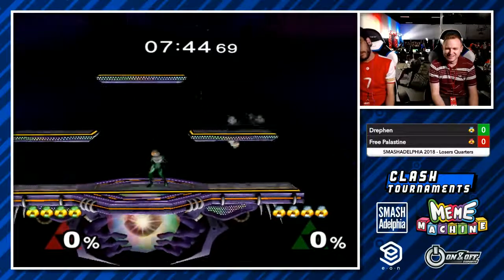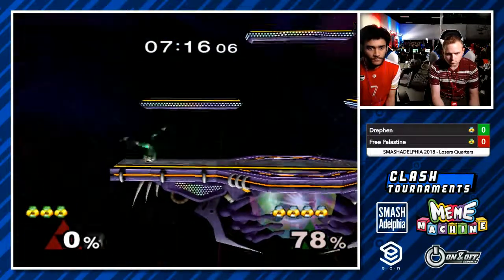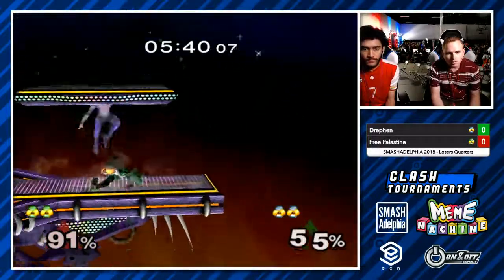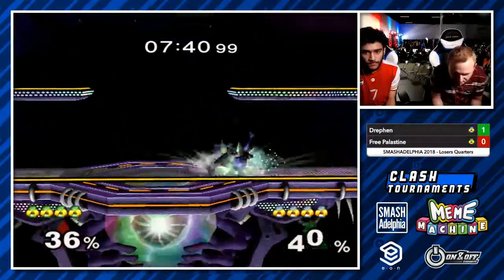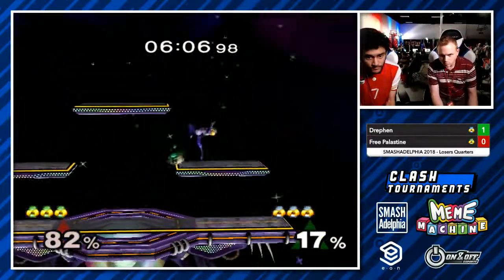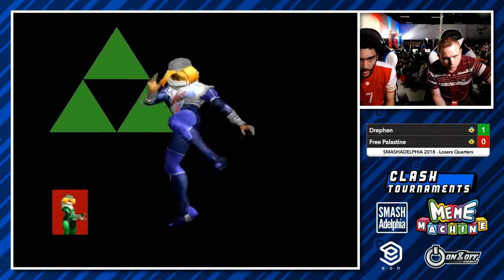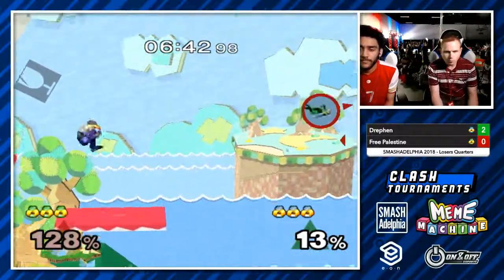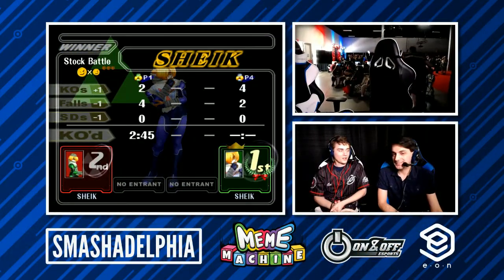Smash Melee - Free Palestine (Sheik) vs Drephen (Sheik) - SDA 2018 Losers Eighths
This Super Smash Bros. Melee tournament match features Free Palestine as Sheik vs Drephen as Sheik. This Losers Eighths at SMASHADELPHIA 2018 was livestreamed on 6/24/18.